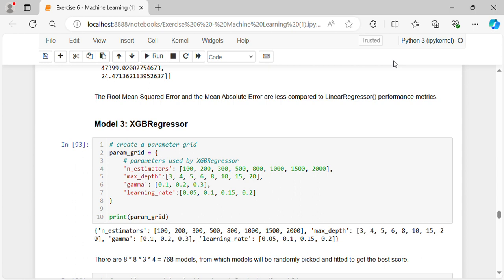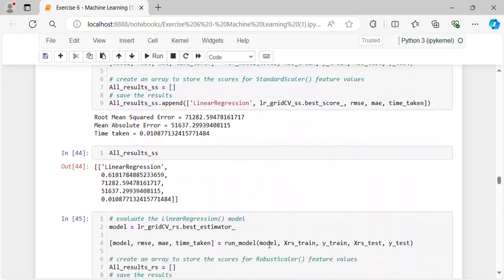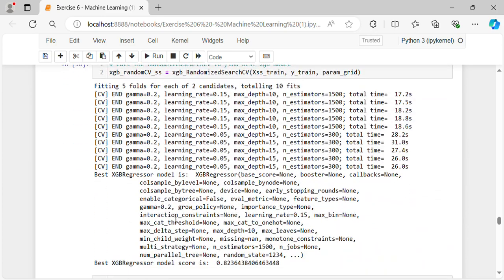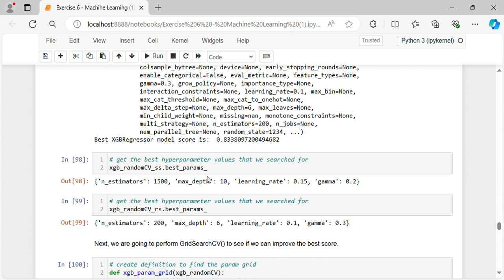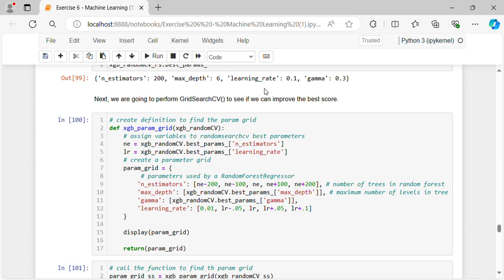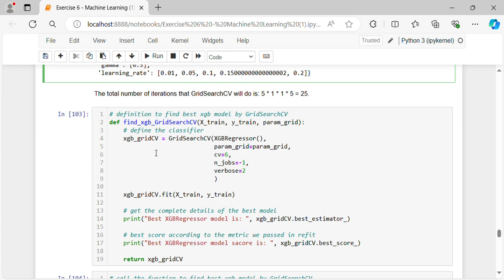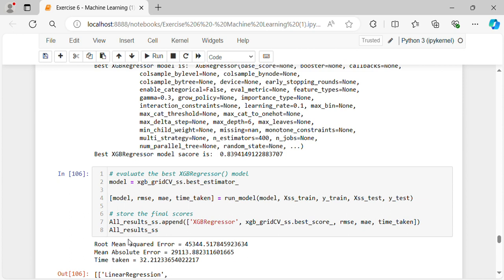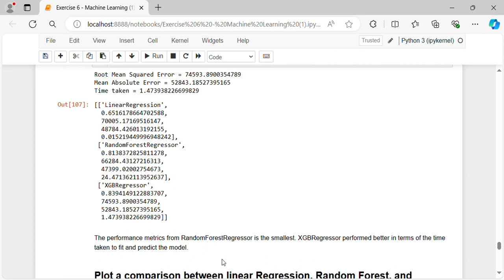Search for the best parameters from RandomizedSearchCV and GridSearchCV and fit XGBRegressor model